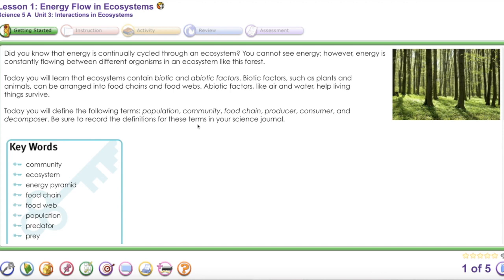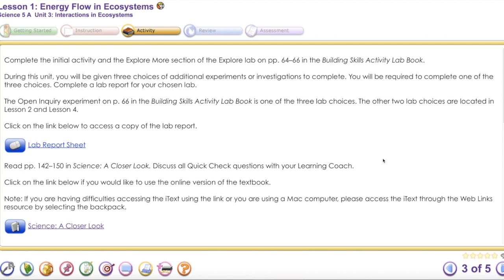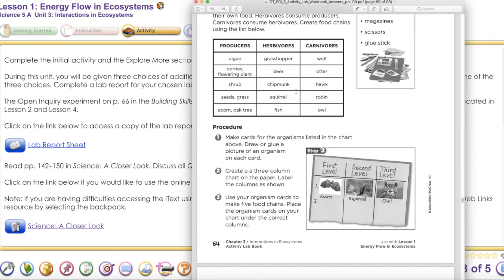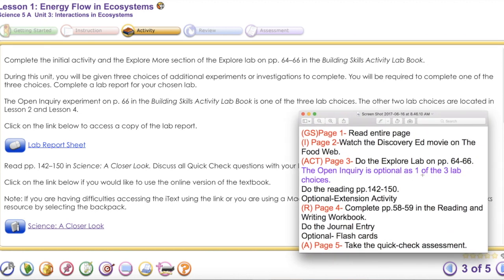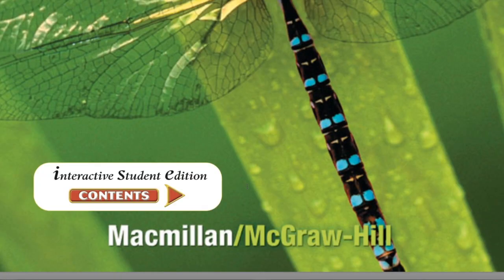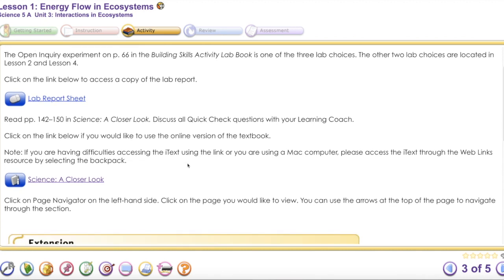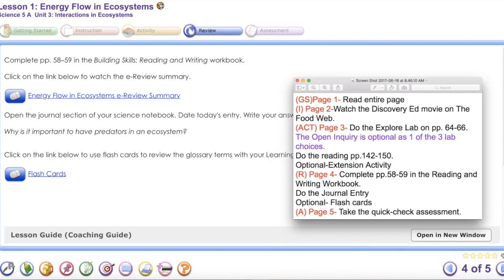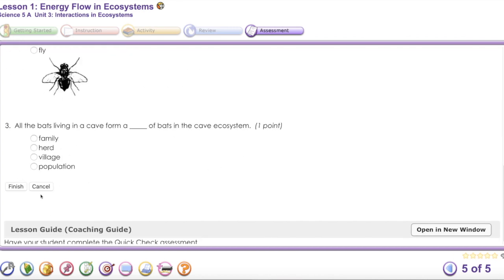Lesson Walk Through- 5th Science